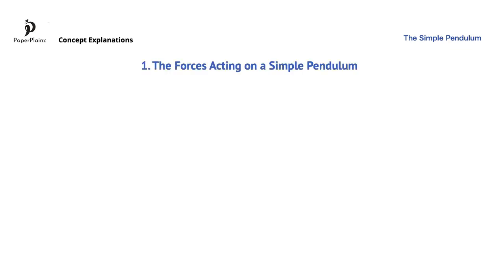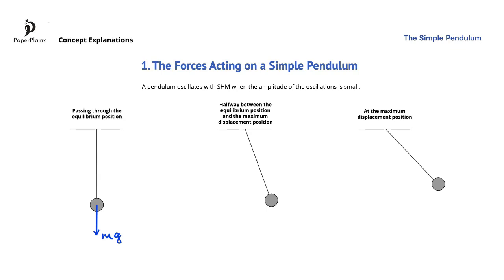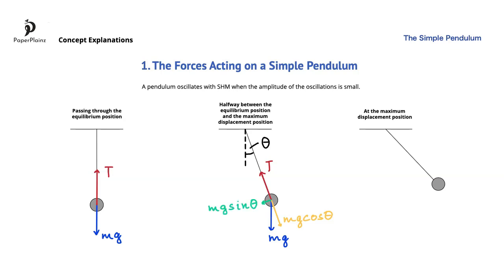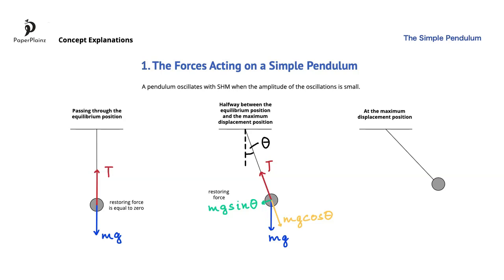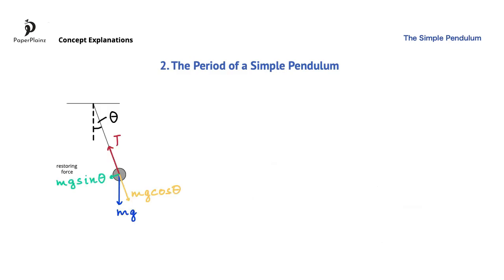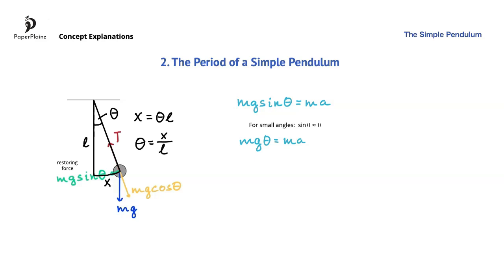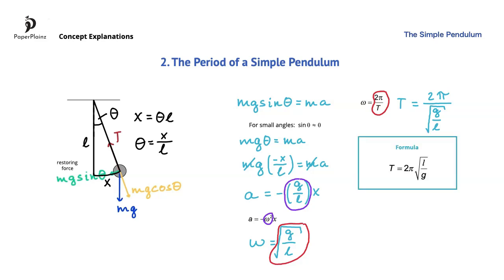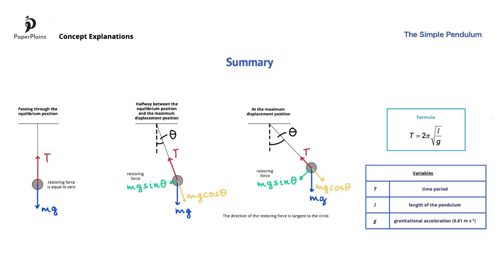The Simple Pendulum (C.1.7)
Clear and concise concept explanation video that covers The Simple Pendulum (Topic C.1, Simple Harmonic Motion) from the IB Physics SL and HL 'new' syllabus (first exams: May 2025).